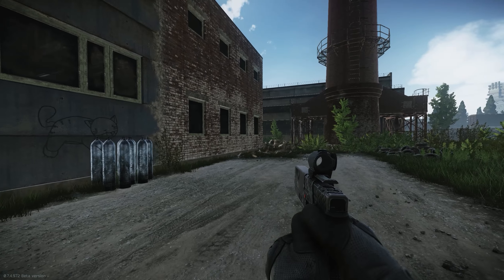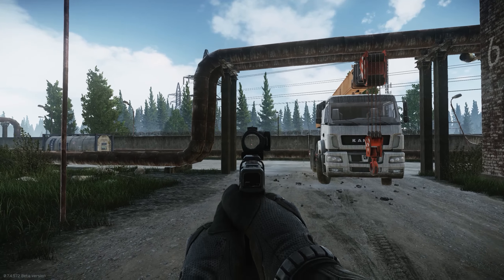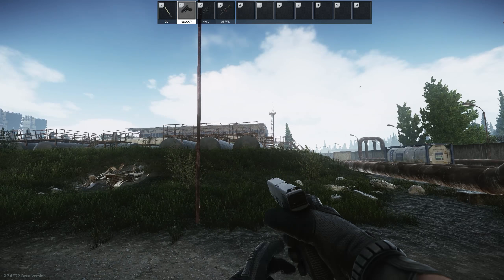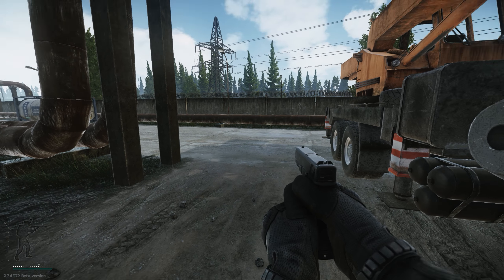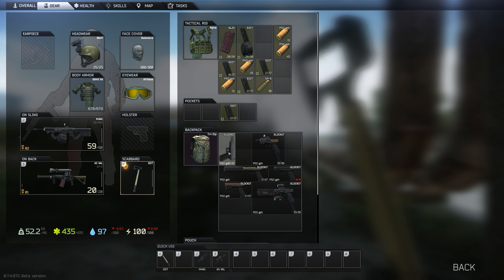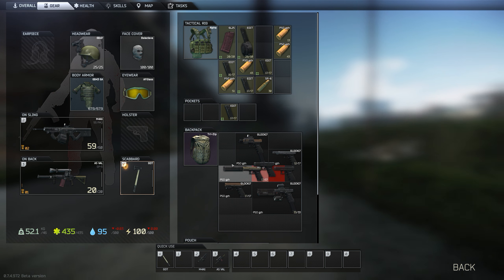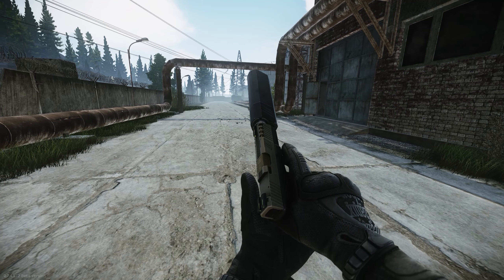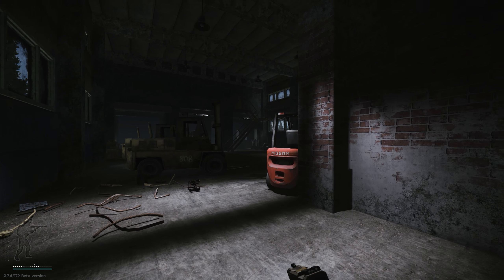Glock Update : Escape From Tarkov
Video going over the Glock-17 that was added to the game on 2/23/18